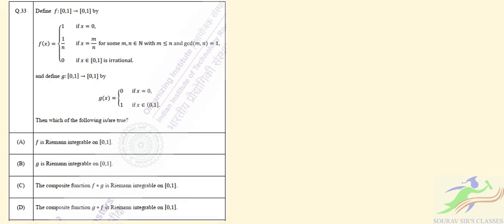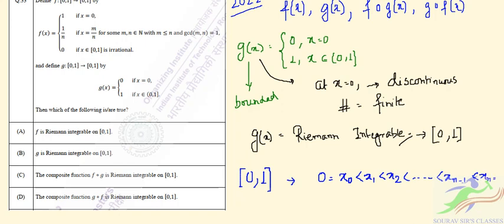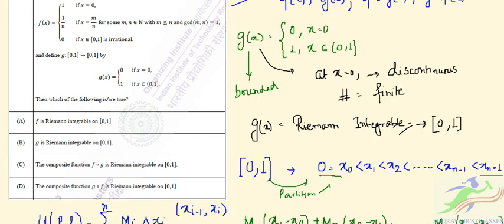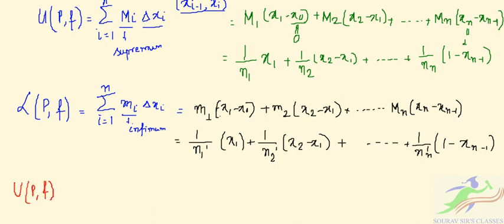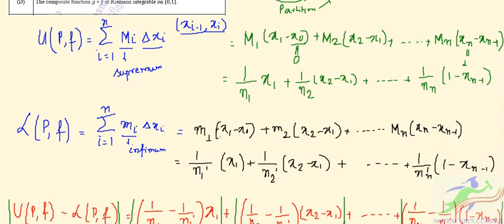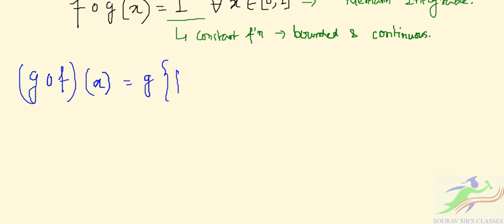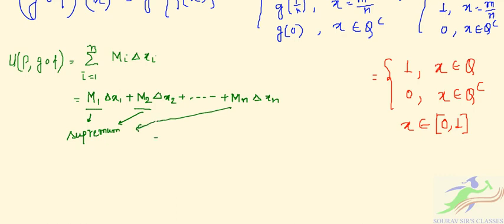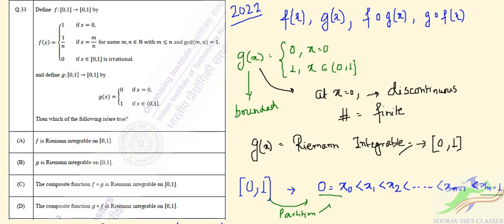IIT JAM 2022 Mathematics Solutions | EXAM PAPER discussion 2022 | Q33, Isi, Gate, Net, CU-CET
Syllabus of IIT JAM
The JAM Examination will be carried out as an ONLINE Computer Based Test (CBT) where the candidates will be shown the questions in a random sequence on a computer screen. The duration of the examination will be 3 hours. The medium for the test paper will be English only. There will be a total of 60 questions carrying 100 marks. The entire paper will be divided into three sections, A, B, and C. All sections are compulsory. Questions in each section will be of different types as given below:

Section – A: Contains a total of 30 Multiple Choice Questions (MCQ) involving 10 questions of one mark each and 20 questions of two marks each. Each MCQ type question has four choices out of which only one choice is the correct answer. Candidates can mark the answer by clicking the choice.
Section – B: Contains a total of 10 Multiple Select Questions (MSQ) carrying two marks each. Each MSQ type question is similar to MCQ but with a difference that there may be one or more than one choice(s) that are correct out of the four given choices. The candidate gets full credit only if he/she selects all the correct answers only and no wrong answers. Candidates can mark the answer(s) by clicking the choice(s).
Section – C: Contains a total of 20 Numerical Answer Type (NAT) questions involving 10 questions of one mark each and 10 questions of two marks each. For these NAT type questions, the answer is a signed real number, which needs to be entered using the virtual numeric keypad on the monitor. No choices will be shown for these types of questions.

Marking Scheme
In all sections, questions not attempted will result in zero marks. In section-A (MCQ), the wrong answer will result in negative. For each wrong answer of 1 mark questions, 1/3 mark will be deducted and similarly, for each wrong answer of 2 marks questions, 2/3 mark will be deducted. In Section – B (MSQ), there are no negative and no partial marking provisions. There is no negative marking in Section – C (NAT) as well.

IIT JAM MATH 2022 detailed solution
very important qs. for upcoming ISI MMATH , MTECH QROR , MTECH CS, MTECH CRS, SET MATHS , GATE , CSIR NET

📌WHATSAPP AT

FOR

 📚   STUDY MATERIALS